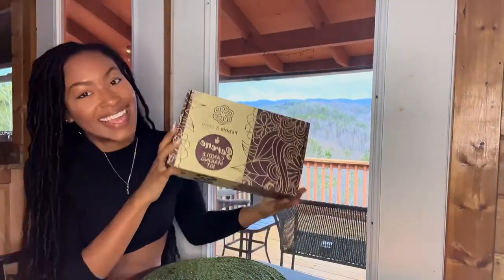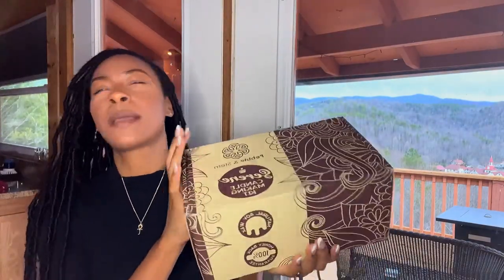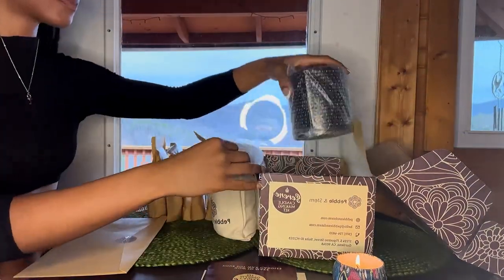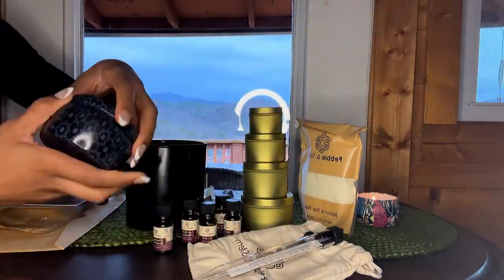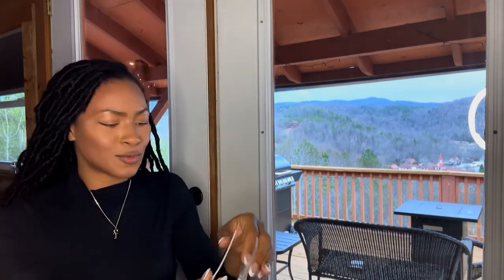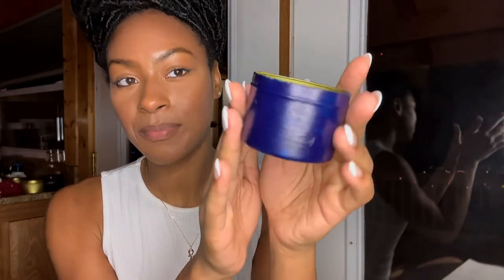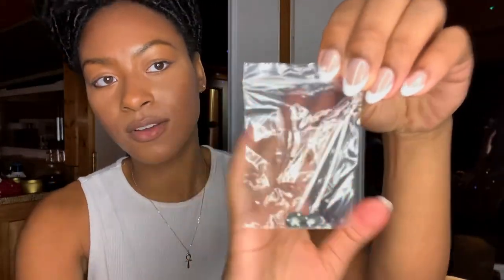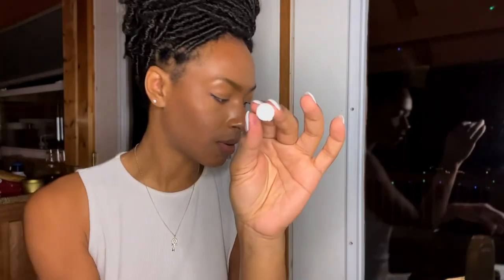Candle Making tutorial from Pebble & Stem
As an artist in many facets I really enjoy just getting in a creative mode with no expectations just playfulness. This candle making kit from pebble in stem absolutely helped me do that. 🕯

Here’s the link to the one shown here in the video￼￼:

Now I don’t know why I kept pronouncing pebble like that lol but we just gonna pretend like that didn’t happen. This candle company really thought of everything and brought candle making And all the essentials needed to do so￼, home￼.

Candle making candle kit￼￼ candles how to make candles DIY candles essential oils creative leisure date night idea￼ luxury candle making kit for adults